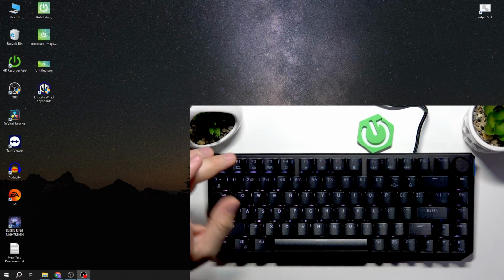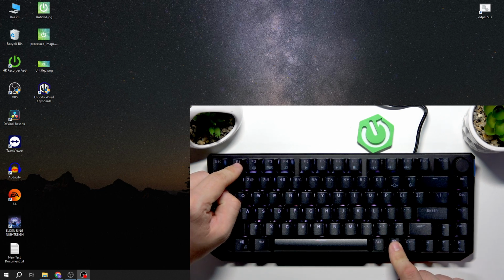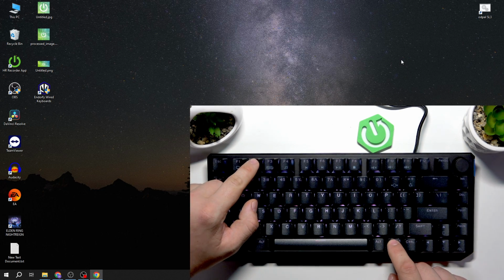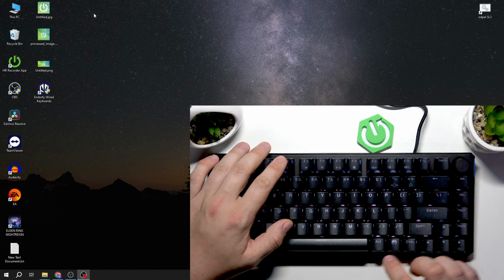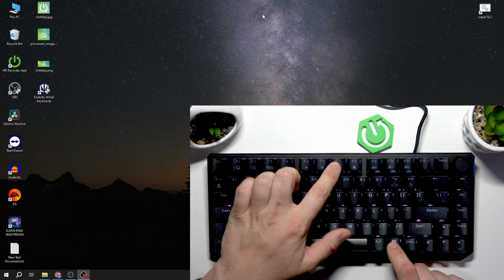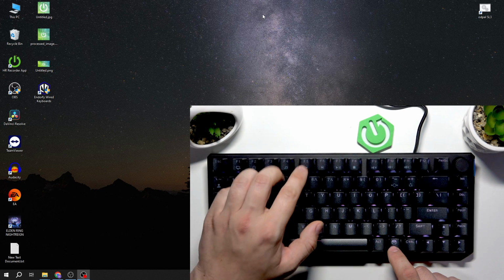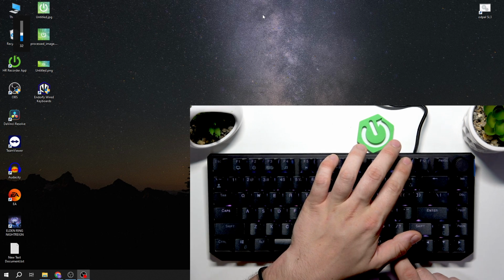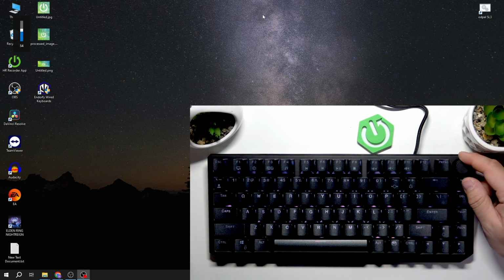Endorfy Thock – How to Manage Keyboard Shortcuts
If you want to get the most out of your Endorfy Thock keyboard, learning how to manage keyboard shortcuts is essential. In this video, we show you how to use the built-in shortcut functions on the Endorfy Thock, including how to activate features like File Manager, Browser, Calculator, and Media Player using the F-keys. You'll also discover how to control media playback, mute your PC, and adjust the volume with both shortcut keys and the dedicated knob. Whether you're new to the Endorfy Thock or just want to use your keyboard more efficiently, this guide will help you understand and manage all the available keyboard shortcuts for a smoother experience.

How to use keyboard shortcuts on Endorfy Thock?
How to control volume and media with Endorfy Thock keyboard?
Which F-keys are assigned to shortcuts on Endorfy Thock?

0:00 Introduction to Endorfy Thock
0:06 How to use keyboard shortcuts with F-keys
0:21 File Manager, Browser, and Calculator shortcuts
0:38 Media Player and media control shortcuts
1:04 Volume control and mute functions
1:10 Using the volume knob